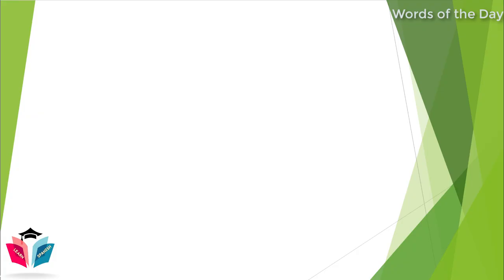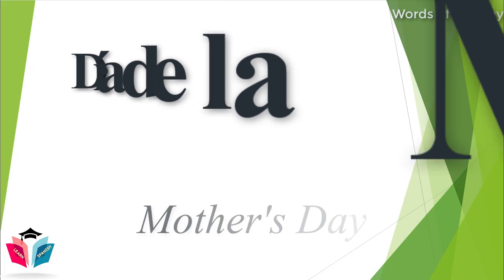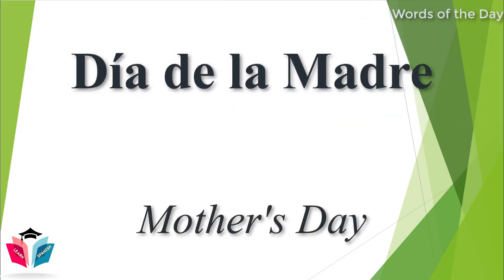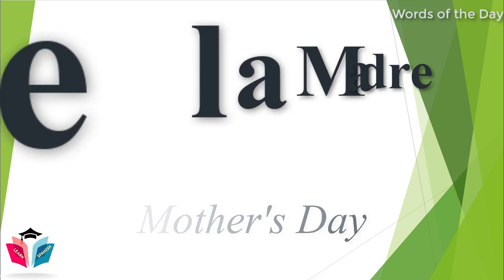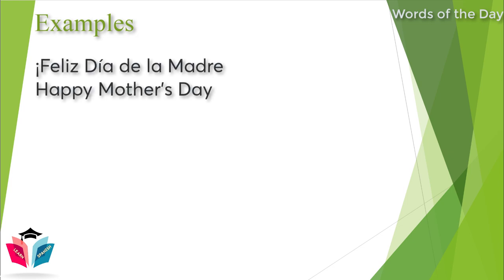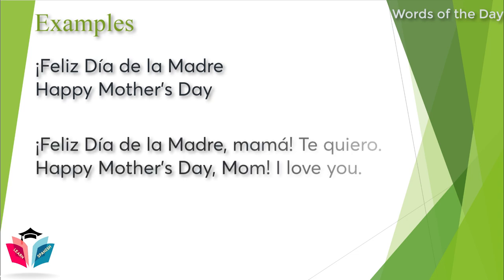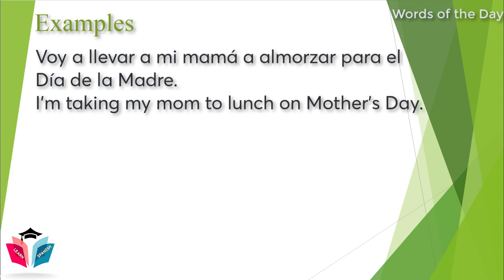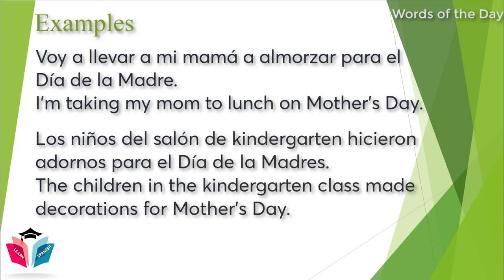Spanish Word of the Day ★ How to say "Happy Mother's Day" In Spanish ★ Spanish Words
Spanish Word of the Day: ¡Feliz Día de la Madre: Happy Mother's Day

To make us can learn easier and faster. From today, everyday we will learn one word a day. We only need to remember on word a day. It is slow but some one in us so busy to learn many thing in day. So let try with this way.

And don't forget to leave your comment your idea to help us can learn more and better. Thanks everyone!

Tell us what you think about these videos. We will always listen to improve. Thank you very much. Have a good time.